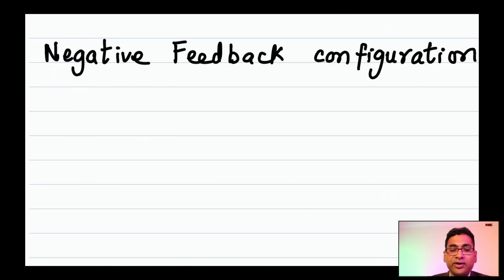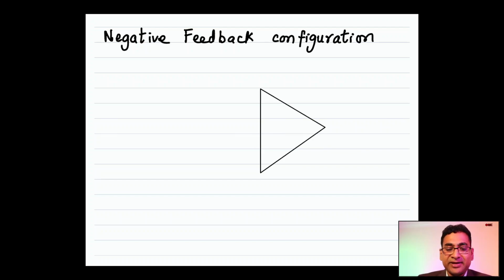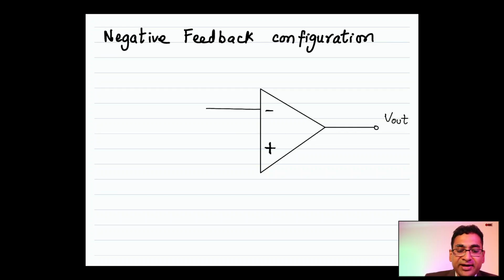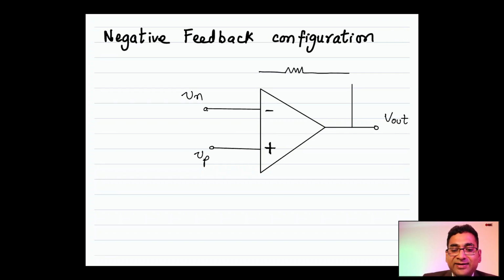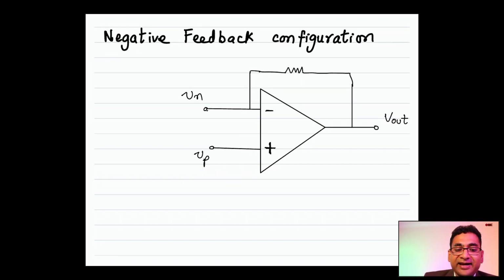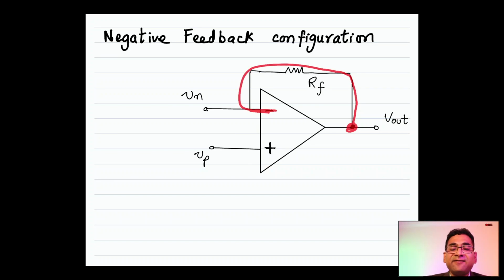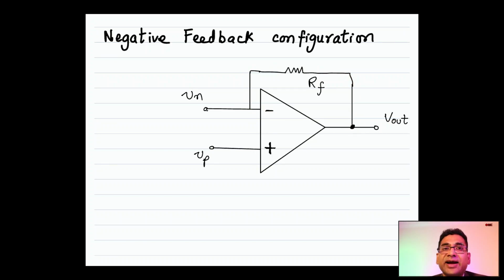Section 5.2 OpAmp Negative Feedback